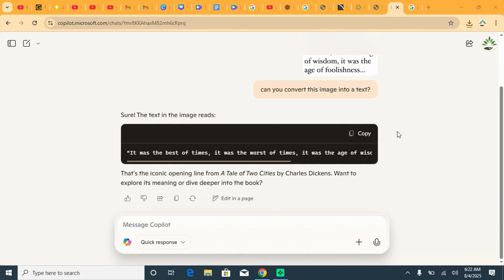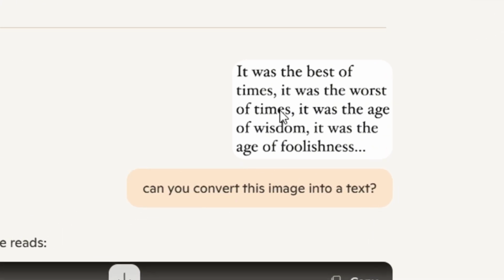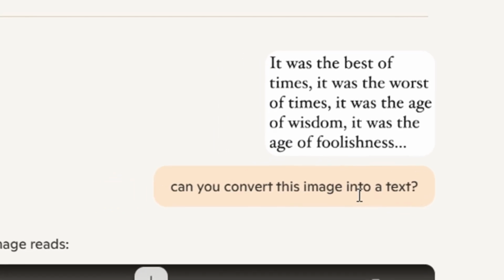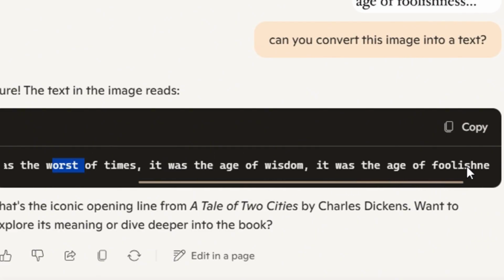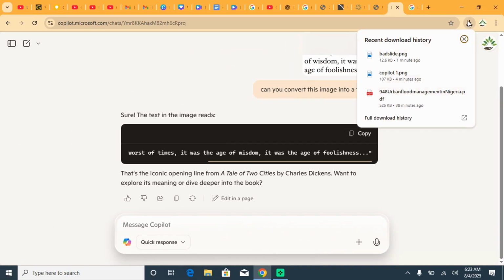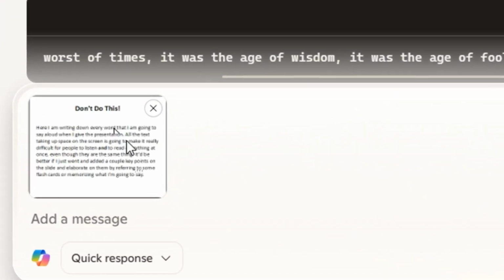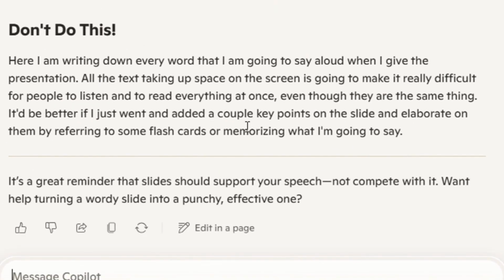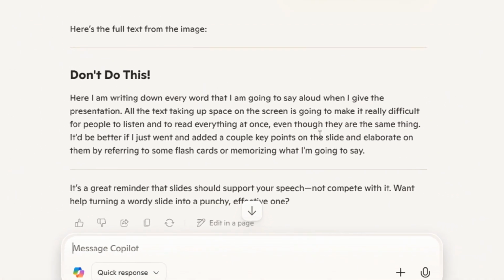Extract Text from Pictures Instantly with Microsoft Copilot (Free!)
🔷Want to convert text in images—like scanned documents, screenshots, or handwritten notes—into editable text using Microsoft Copilot for free? In this quick tutorial, I'll show you how to open Microsoft Copilot (e.g., in Edge or Windows 11), upload or paste an image, and use Copilot’s built-in OCR feature to extract the text instantly. No extra software or paid tools needed! Ideal for students, professionals, and anyone needing fast, accurate text conversion. Learn how to process images quickly and efficiently with this powerful AI assistant.